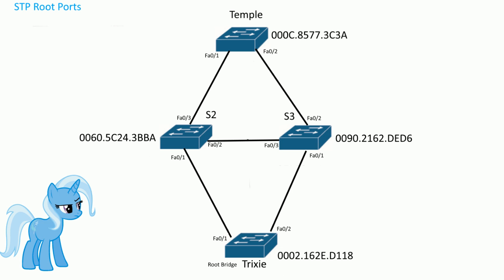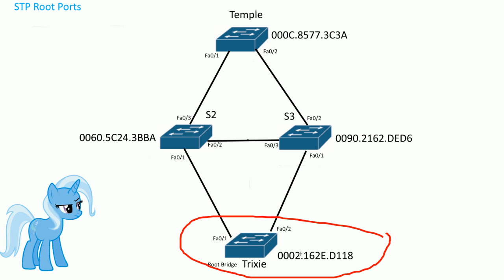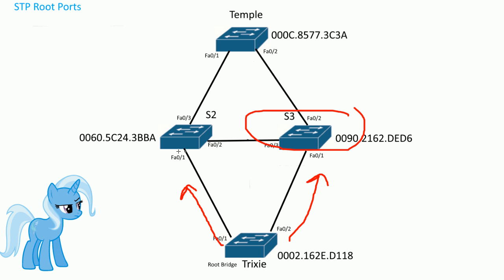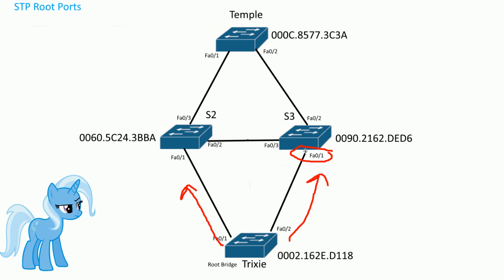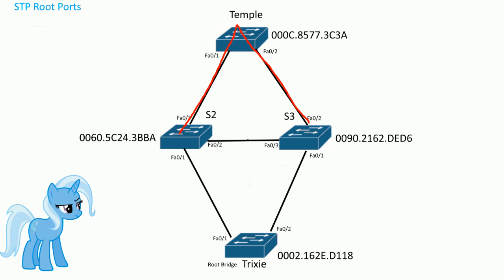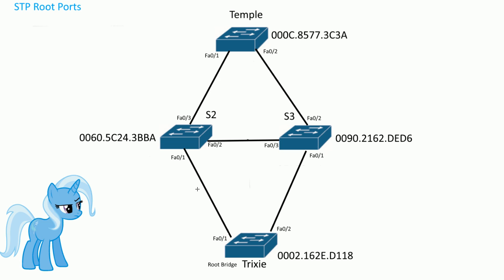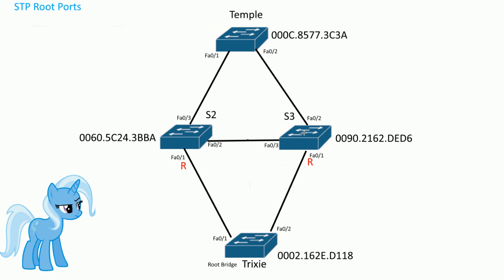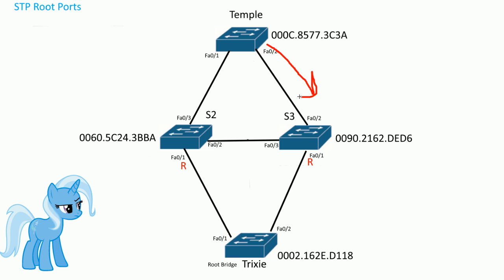STP Root port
Find the Root Bridge

1. Find the root bridge with the lowest Bridge ID. (Bridge priority and MAC address)
2. All the active ports on the Root Bridge become designated ports.

Find the Root ports (One RP per switch)

1. Lowest cost to Root Bridge.
2. Lowest neighbor Bridge ID

3. Lowest neighbor port priority
4. Lowest neighbor internal port number.

Note: 3-4 are only used if you have multiple links between two switches and if you tie with 1-2.

Finding the Designated ports for LAN segments.

1. Find the switch that has the lowest cost to the root bridge.
You do this by looking at the link between the switches. Which side has the lowest cost? Then that side of the link becomes the DP.
2. Which side of the link has the lowest BID

3. Lowest port priority
4. Lowest internal port number.

Note: 3-4 are super rare for DPs. It's only if you have multiple links connected between two switches through a HUB! In this situation, you created a loop! This never happens in real networks.

After you find the RPs and DPs all other ports become blocked.

STP Costs
1. 100 for 10Mbps
2. 19 for 100Mbps
3. 4 for 1Gbps
4. 2 for 10Gbps